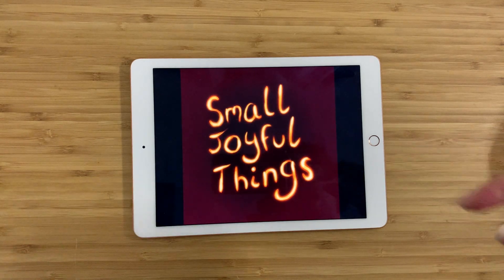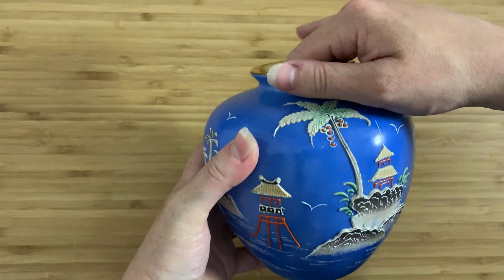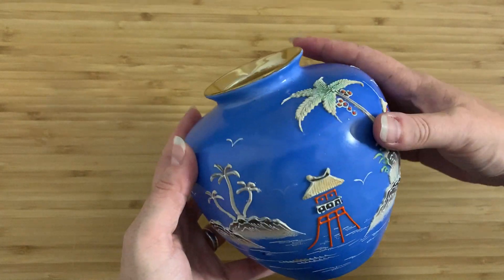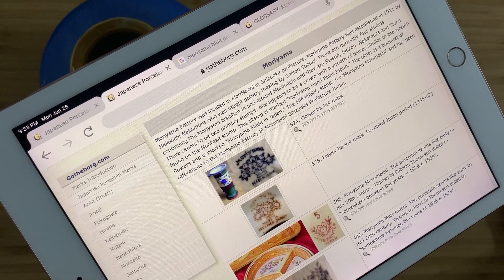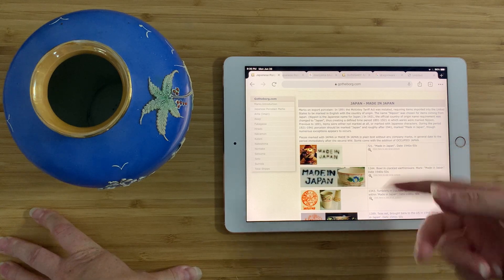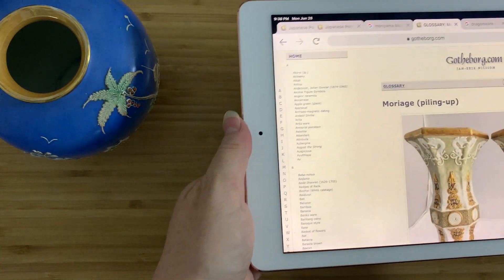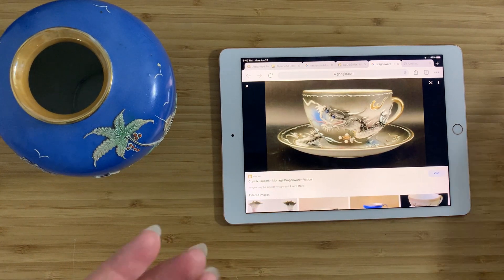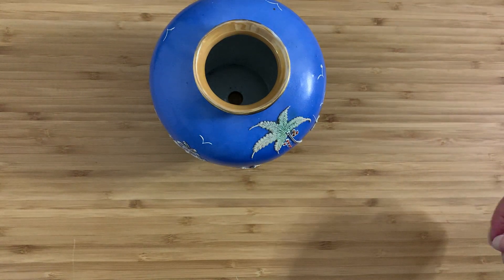Moriyama Moriage Vase (1940s?)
This little blue vase is most likely from just after WWII, by Moriyama Pottery in Japan. I can't quite match it exactly because it's missing the Moriyama mark, but it's almost identical to other vases with it.

There's some examples of Moriyama marks here (just do a search on the page):

Here's an example of a vase like this one with the Moriyama mark:

My Ebay store:

My Etsy store: